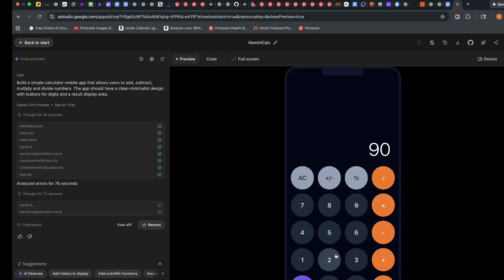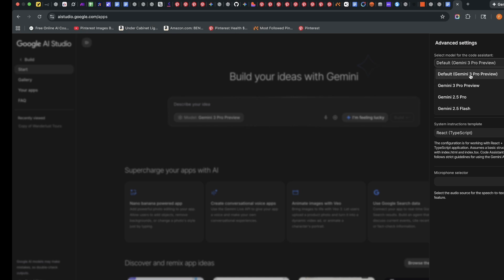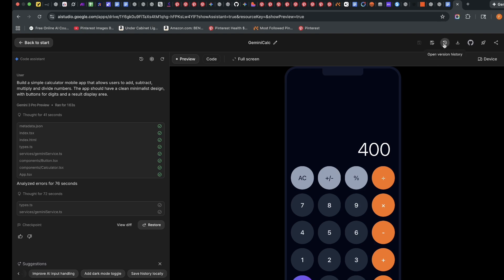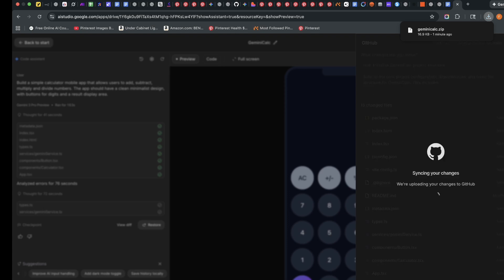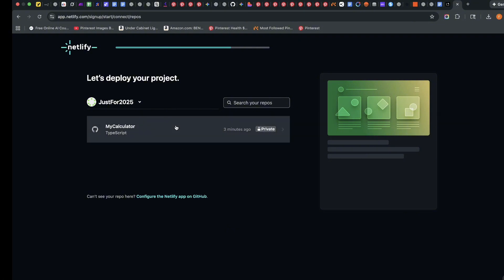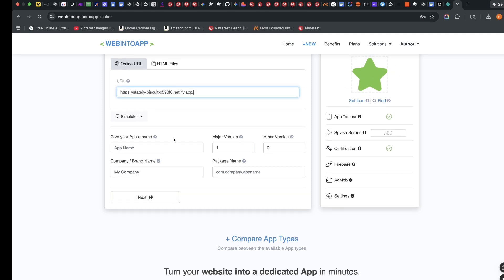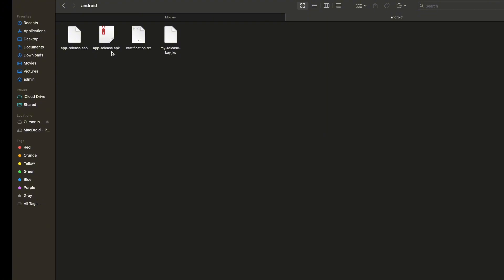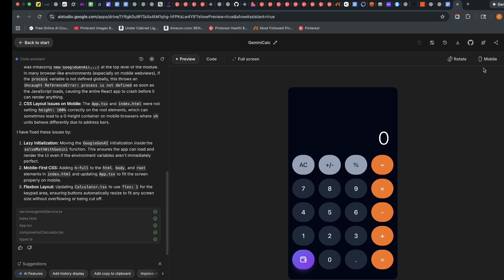Create and Deploy AI Apps for Free | Google AI Studio + GitHub + Netlify | Full Demo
Want to build and host fully functional AI applications for free? In this step-by-step tutorial, I show you how to create powerful web apps using Google AI Studio (powered by Gemini models), automatically sync your code to GitHub, and deploy it live to the web with Netlify—all without spending a dime on hosting or API subscriptions.

This is the ultimate "Zero Cost" tech stack for 2025. Whether you are building a micro-SaaS, a portfolio project, or a personal tool, this workflow allows you to go from a simple text prompt to a live URL in minutes.

🚀 Tools We Use in This Video:

Google AI Studio: To generate the app code (React/HTML/CSS) using natural language prompts.

GitHub: For version control and storing your source code.

Netlify: For free, fast, and secure static site hosting.

In this full demo, you will learn:

AI Coding: How to use the "Build Mode" in Google AI Studio to write software using plain English.

Seamless Integration: How to connect your Google account to GitHub to push code updates automatically.

One-Click Deployment: How to set up Netlify to build and deploy your site the moment you save changes.

Iterative Improvements: How to update your live app simply by chatting with the AI.